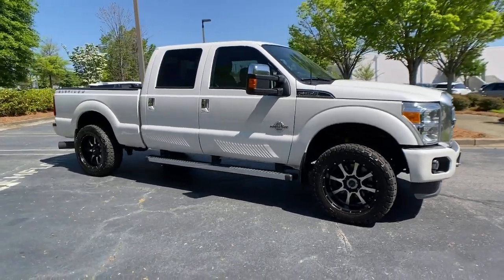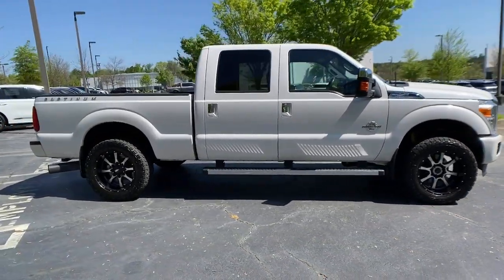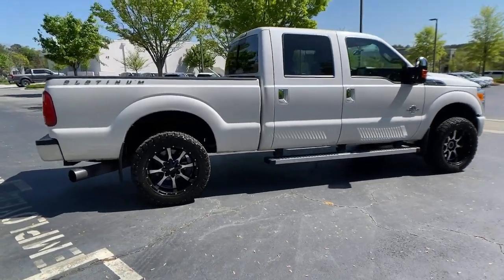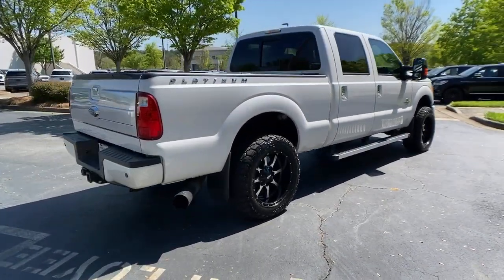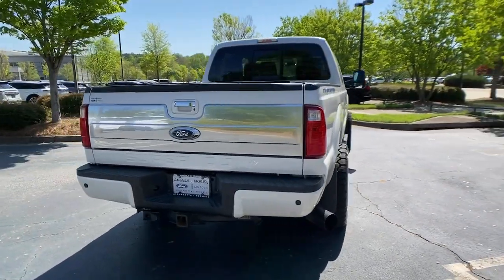2015 Ford F-250SD Alpharetta, Roswell, Cumming, Sandy Springs, Marietta, GA 205405A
White Platinum Metallic Tri-Coat Used 2015 Ford F-250SD available in Alpharetta, Georgia at Angela Krause Ford Lincoln. Servicing the Roswell, Cumming, Sandy Springs, Marietta, GA area.

4WD ABS brakes Alloy wheels Compass Electronic Stability Control Front dual zone A/C Heated door mirrors Illuminated entry Low tire pressure warning Remote keyless entry Traction control.brbrbrWhite Platinum Metallic Tri-Coat 2015 Ford F-250SD Lariat Power Stroke 6.7L V8 DI 32V OHV Turbodiesel 4WDbrbrAwards:br  * 2015 KBB.com Brand Image Awards
GVWR: 10,000 lb Payload Package|10 Speakers|AM/FM radio: SiriusXM|CD player|MP3 decoder|Premium audio system: Sony|Radio data system|Radio: Premium Sony Audio w/Single CD|SiriusXM Satellite Radio|SYNC w/MyFord Touch & SYNC Services|Air Conditioning|Automatic temperature control|Front dual zone A/C|Rear window defroster|Power driver seat|Power steering|Power windows|Remote keyless entry|Steering wheel mounted audio controls|Traction control|4-Wheel Disc Brakes|ABS brakes|Dual front impact airbags|Dual front side impact airbags|Front anti-roll bar|Low tire pressure warning|Overhead airbag|Brake assist|Electronic Stability Control|Exterior Parking Camera Rear|Rear Parking Sensors|Delay-off headlights|Front fog lights|Fully automatic headlights|Panic alarm|Security system|Speed control|Extra Heavy-Duty 200-Amp Alternator|Bumpers: chrome|Heated door mirrors|Power door mirrors|Rear step bumper|Turn signal indicator mirrors|Adjustable pedals|Auto-dimming Rear-View mirror|Compass|Driver door bin|Driver vanity mirror|Front reading lights|Illuminated entry|Leather steering wheel|Outside temperature display|Overhead console|Passenger vanity mirror|Premium Leather Seating Surfaces 40/Console/40|Rear reading lights|Rear seat center armrest|Tachometer|Telescoping steering wheel|Tilt steering wheel|Trip computer|Front Bucket Seats|Front Center Armrest|Power passenger seat|Split folding rear seat|Passenger door bin|Alloy wheels|Variably intermittent wipers|3.73 Axle Ratio